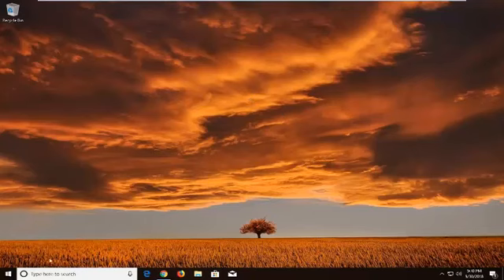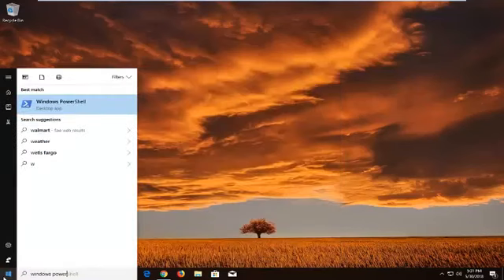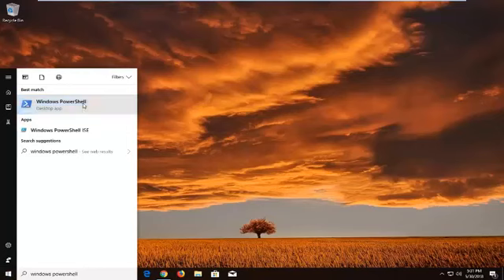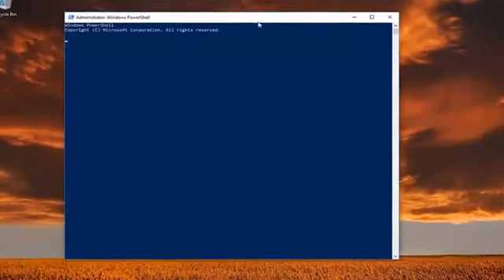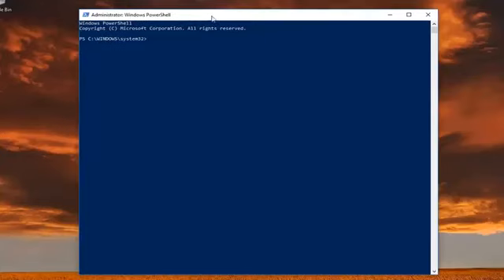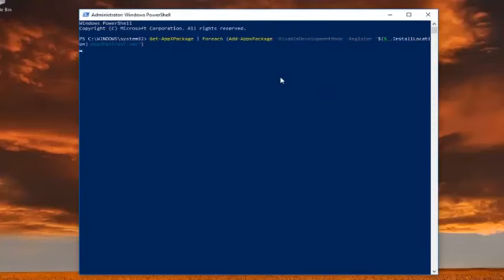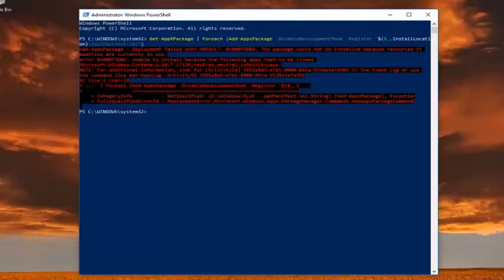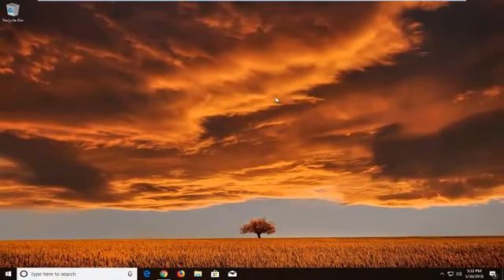Fix - Windows / Microsoft Store Missing in Windows 10 (Tutorial)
Windows Store Not Available in Windows 10 Tutorial.

Fix Windows Store missing in Windows 10: Windows Store is one of the essential features of Windows 10 as it lets users download and update any application on their PC securely. You don’t have to worry about virus or malware issues while downloading apps from Windows Store as all the apps are checked by Microsoft itself before approving the apps on the Store. But what happens when the Windows Store app goes missing and not only this, other apps such as MSN, Mail, Calendar, and Photos also goes missing, well you will have to download the apps from the 3rd party.